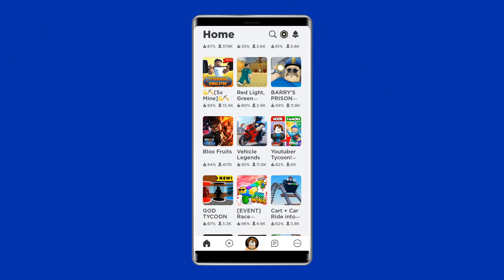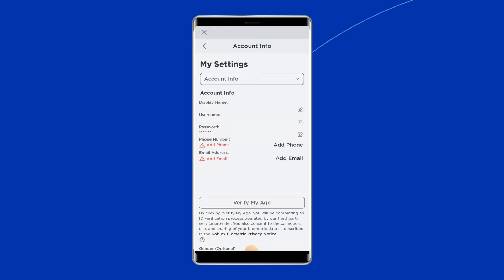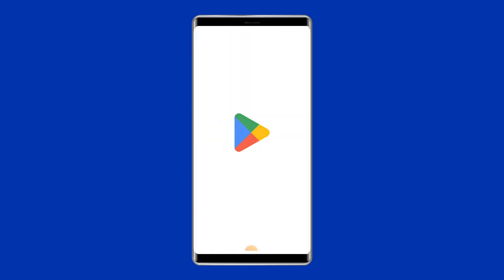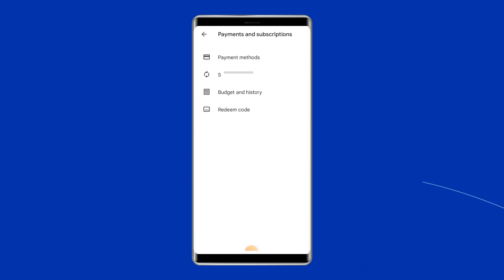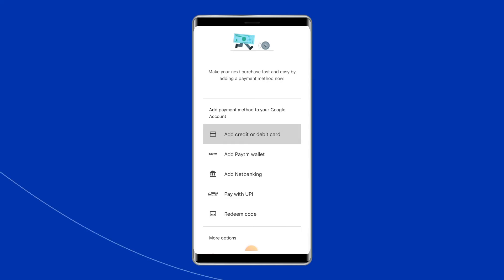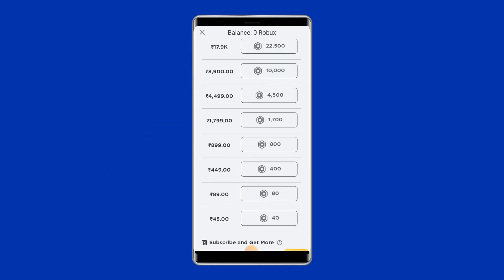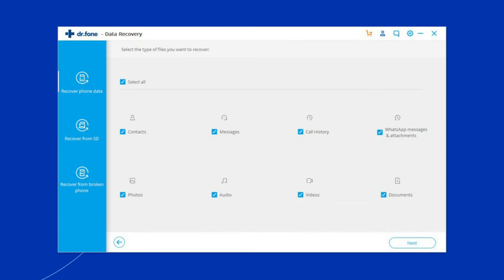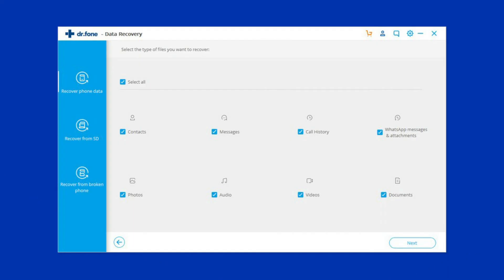How to Fix "Please Set Up Google Play Store to Make Purchases ROBLOX Error | Android Data Recovery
In this video tutorial, I will show you how to fix please set up Google Play Store to make purchases Roblox error on your Android. So, follow the step-by-step methods to get rid of the error.

Key Moments in Video:

0:00 Intro
0:43 Step to fix please set up Google Play Store to make purchases Roblox
2:12 Use Android Repair Tool to Fix Roblox App Issues